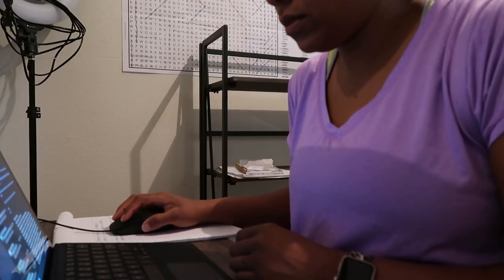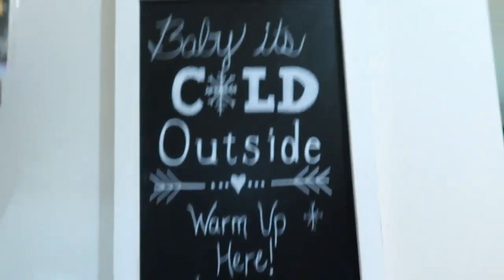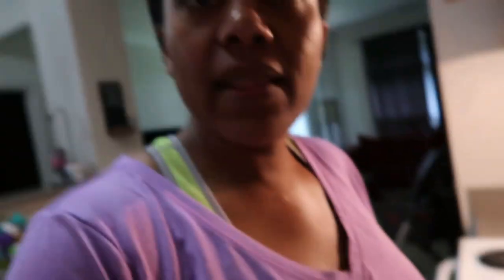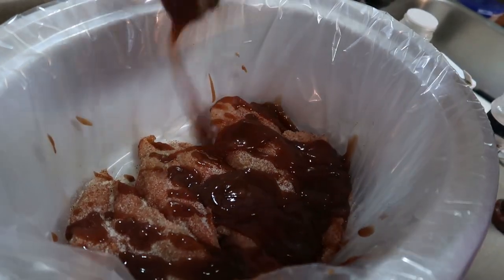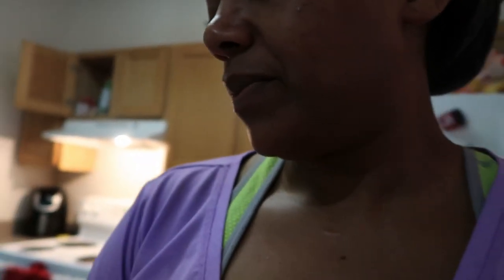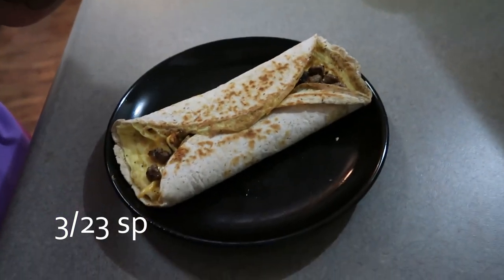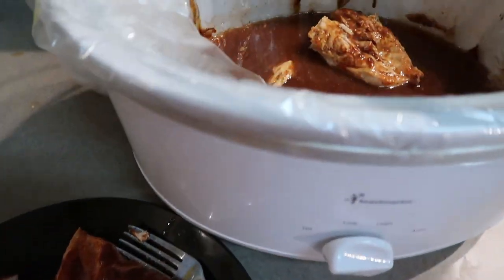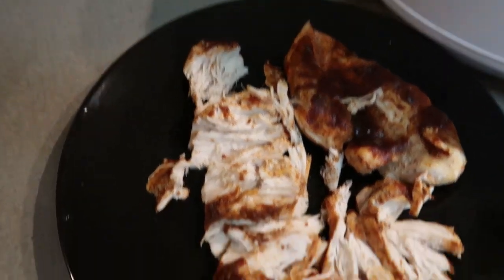WHAT I EAT IN A DAY || DAY IN THE LIFE WORKING REMOTELY || CROCK POT BBQ CHICKEN || WW BLUE PLAN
Hey Friends! In this weeks video, I'm showing you what I eat in a day on the WW (formally known as Weight Watchers) Blue Plan. I take you through my day (vlog-style) to show you what it is like working remotely for ME at this time.
You can also see my collection of the Minnie's Main Attraction Disney Mugs that they are releasing every month this year. However, after May's release, they paused the releases in the US until the end of July.
Spoiler Alert: I was not able to get my hands on June's release!!!